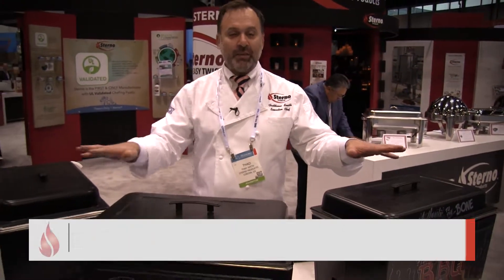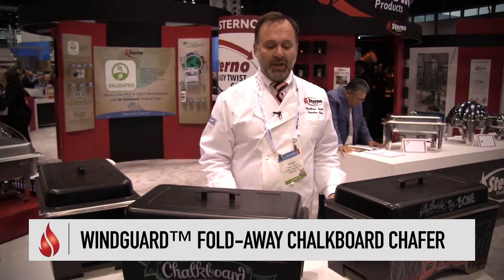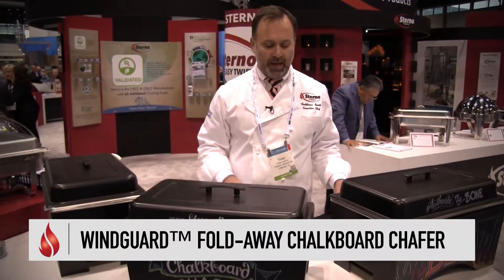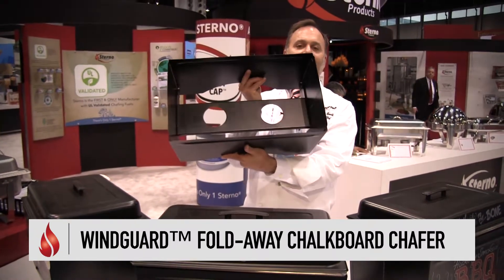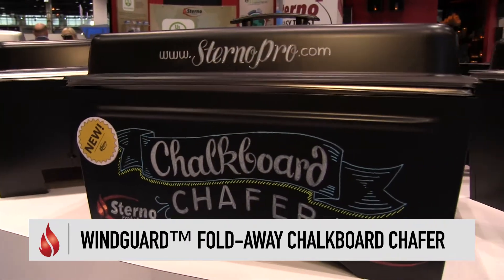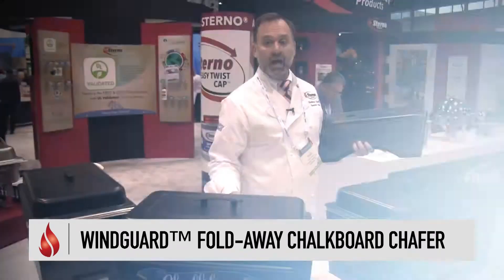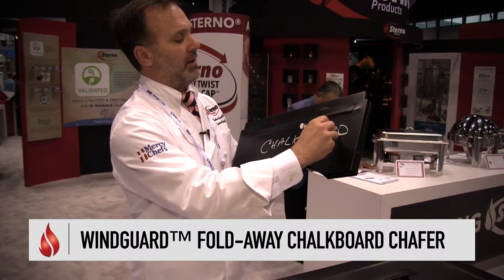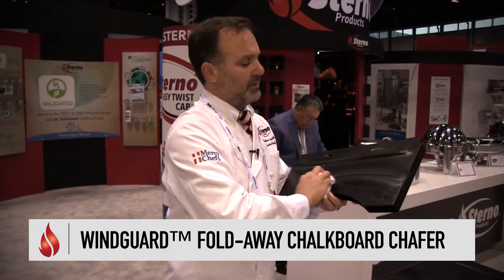Windguard™ Fold-Away Chalkboard Chafing Dishes | Sterno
Chef Thad Smith of Sterno introduces the all new Windguard™ Fold-Away Chalkboard Chafer. These new revolutionary chafers allow you to write on them directly and they can be branded with logo or other artwork with liquid chalk markers. Write your menu or social media information, or whatever you wish to showcase directly on the chafer and then spray with water, wipe away, and start with a clean slate.

The Hode Group is an established manufacturer representative company that represents several manufacturers that produce top branded disposable, janitorial, and tabletop product lines for food service, culinary, restaurant and the hospitality industry today.